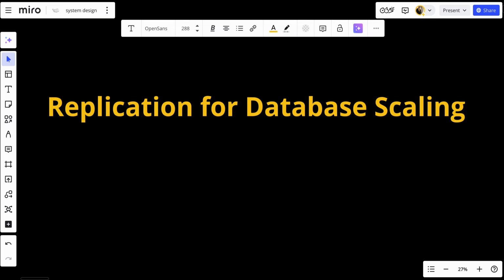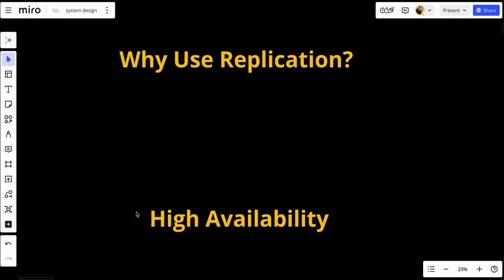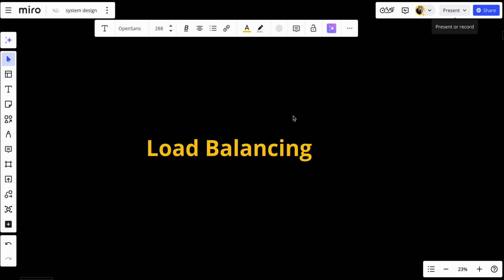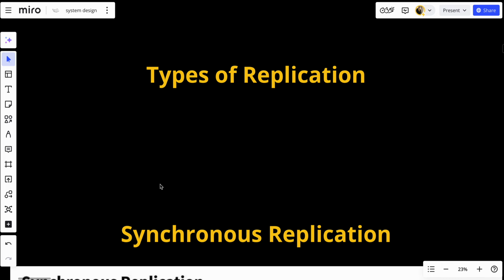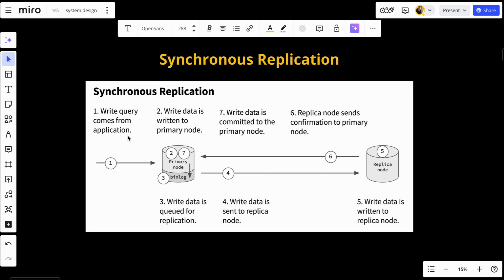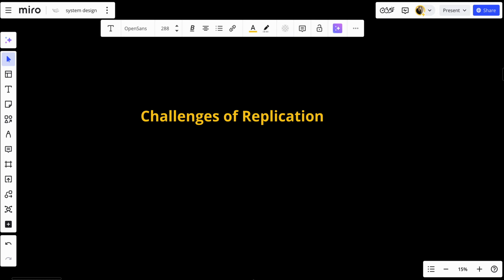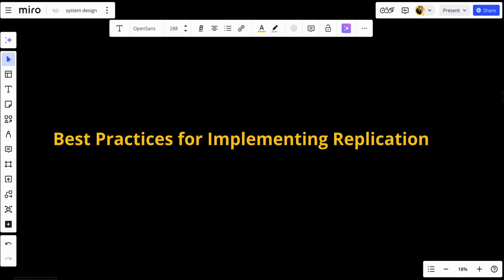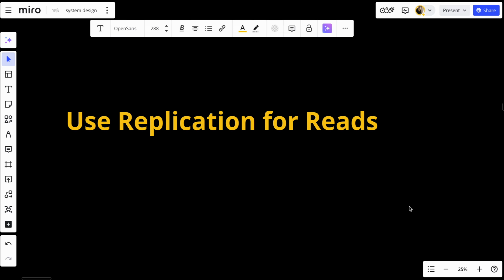Replication | Scaling Systems